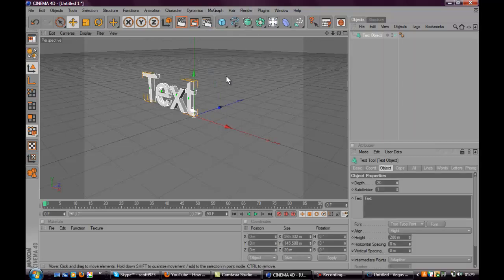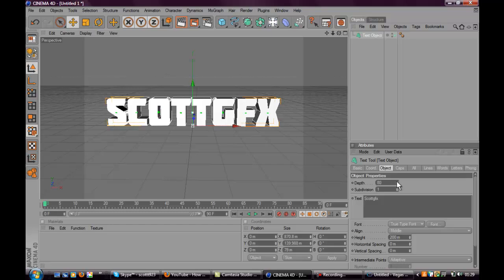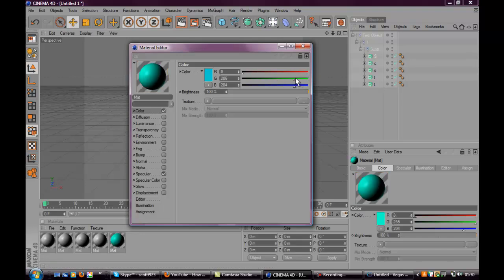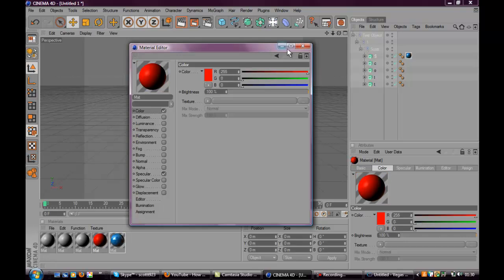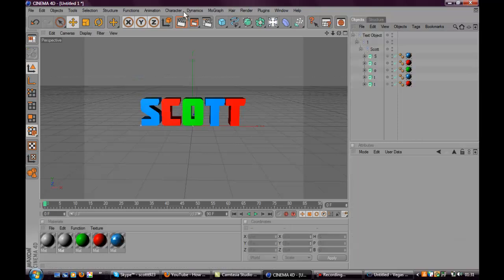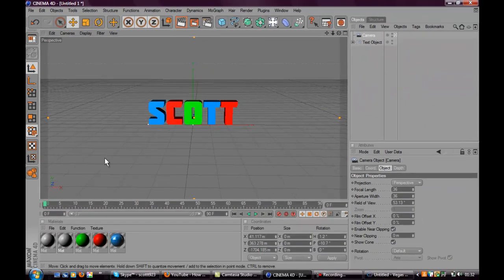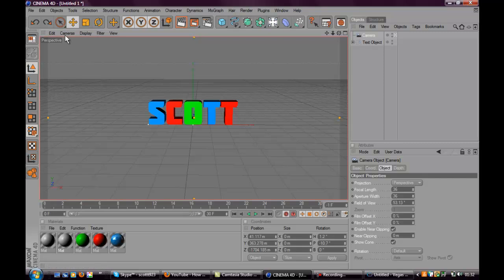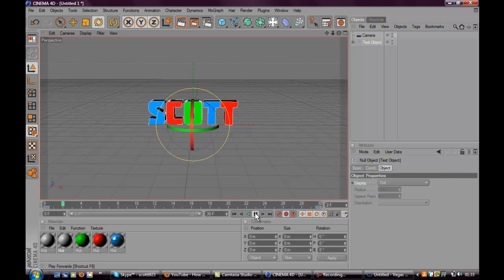Tutorial - How To Create A Animated Watermark For Your Videos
Sorry For Not Making It Widescreen.

Leave A Video Response With Your New Watermark